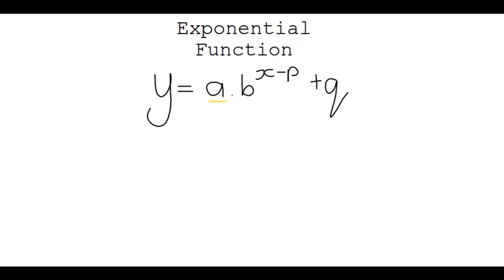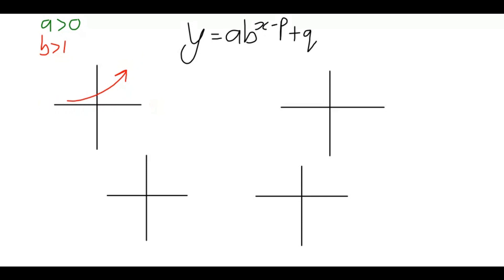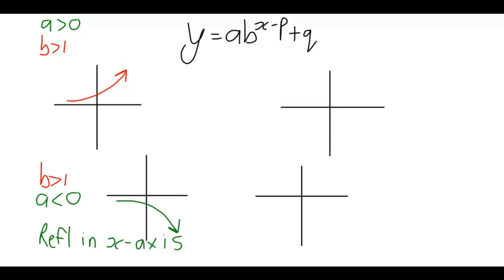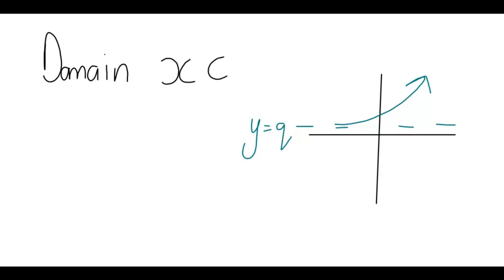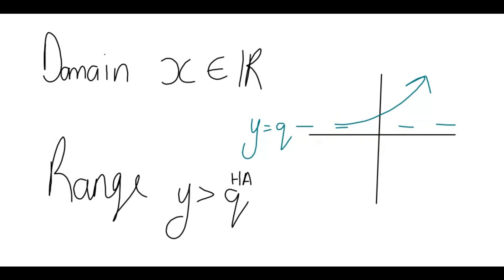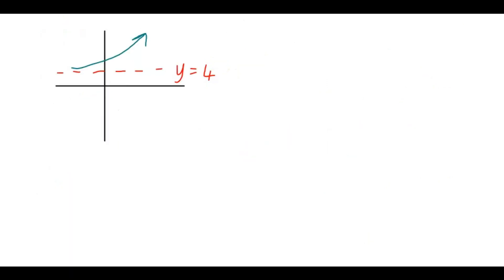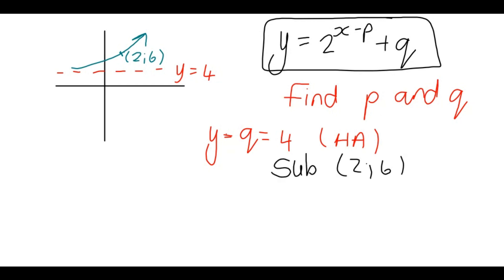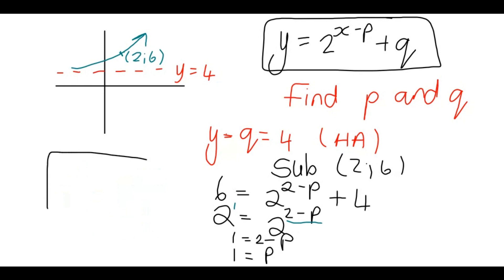Exponential Function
In this video we will look at the exponential function, its asymptote and shapes. We will also look at the domain and range and do a basic example together to determine the equation of a graph.